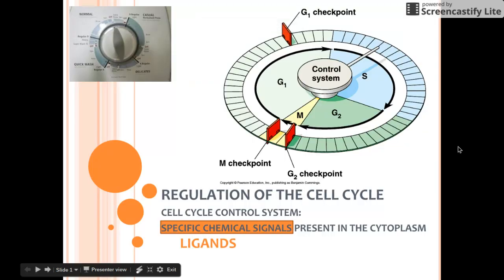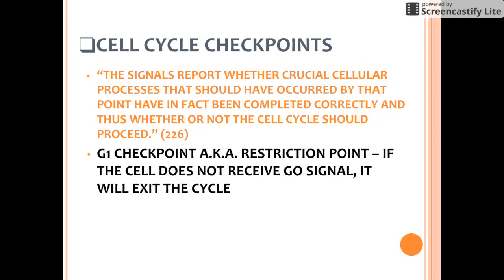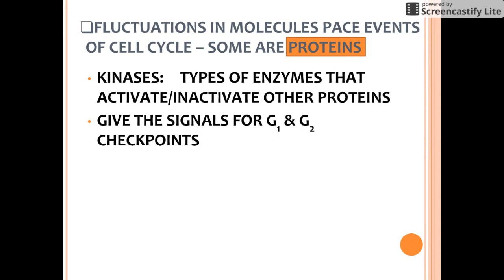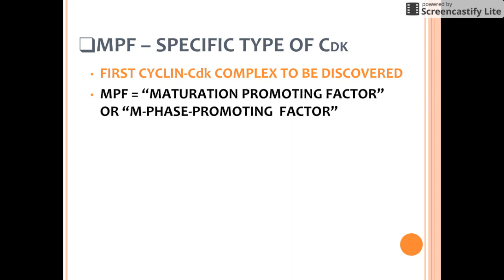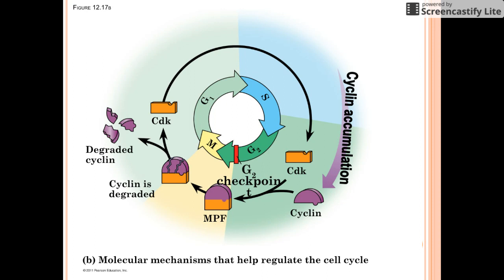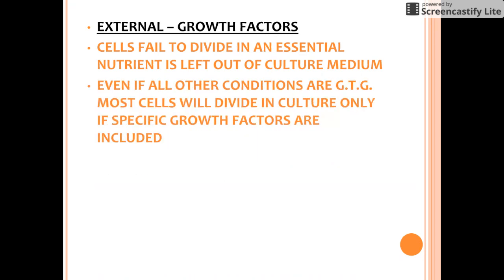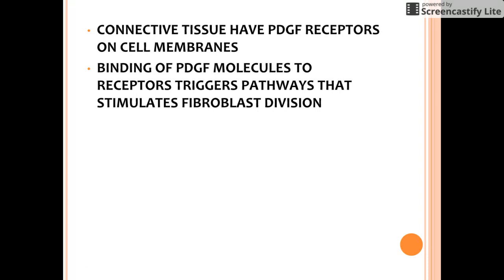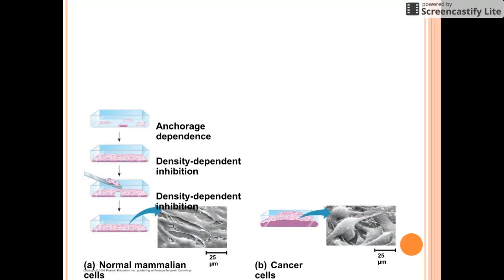Regulation of the Cell Cycle (part 1)